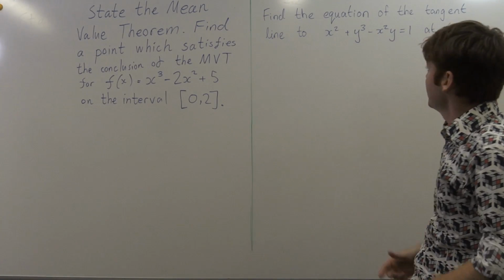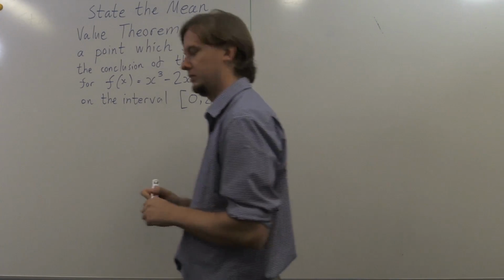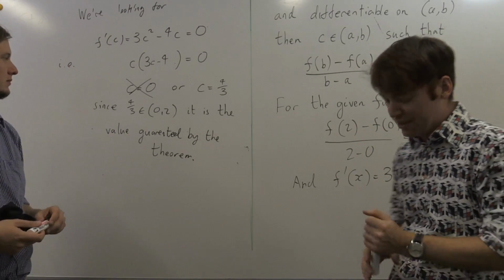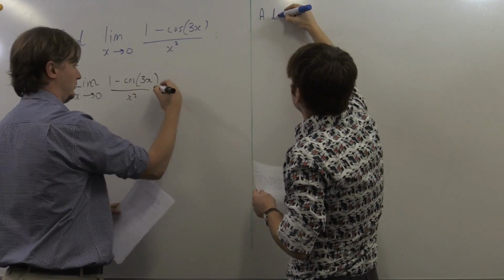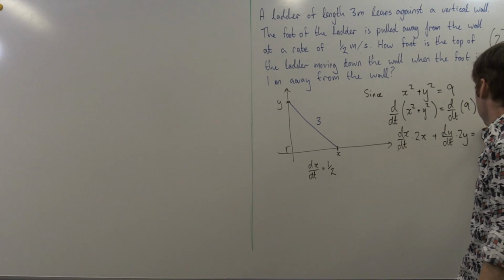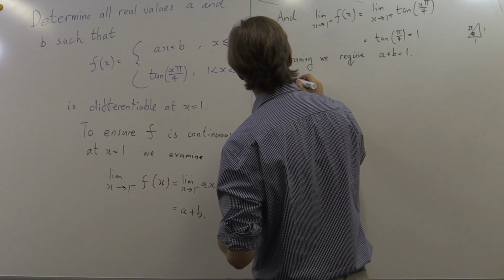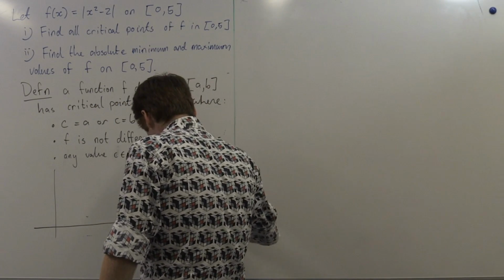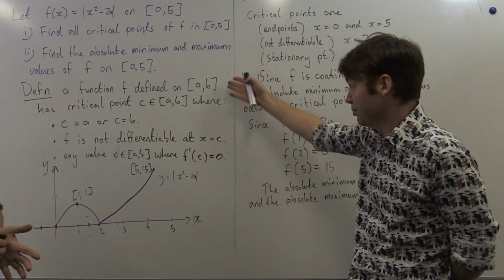MATH1A Calculus Class Test 2 Revison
Need help with your MATH1131/MATH1141 calculus class test? Join Daniel Mansfield and Joshua Capel as they spend an hour revising class tests from previous years.